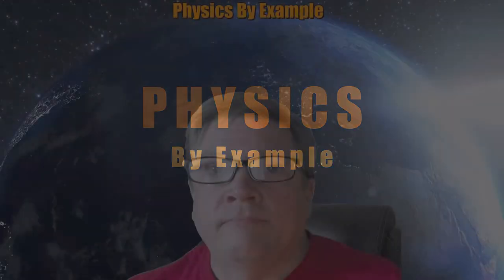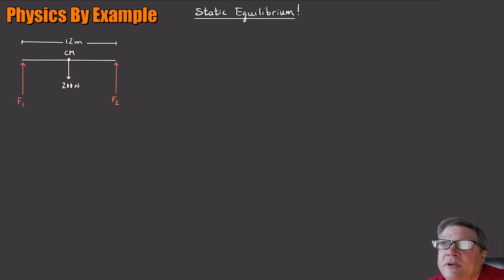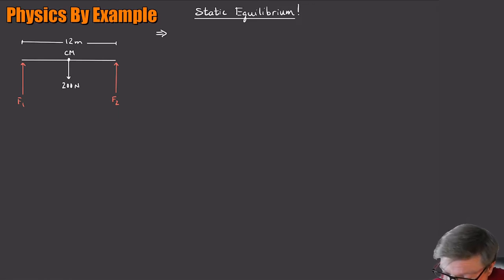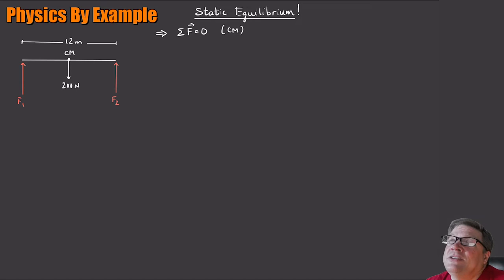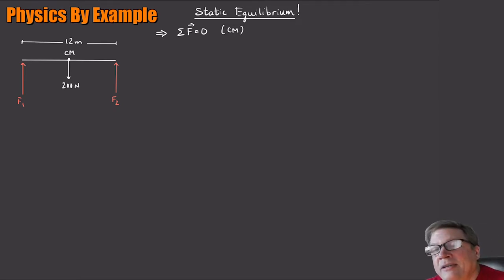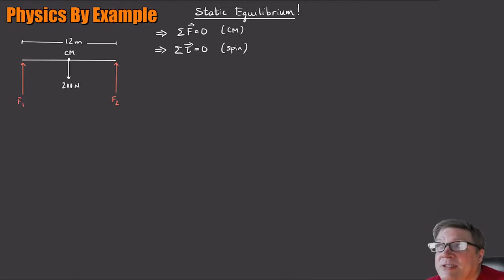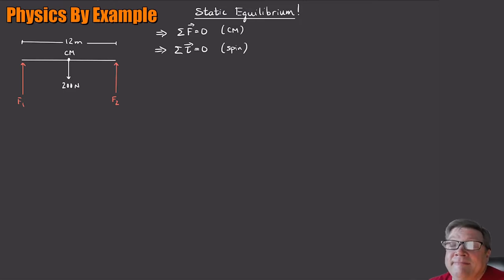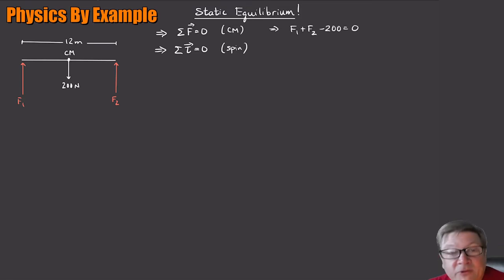Unit 13 Problem 1 - Static Equilibrium - Balancing a Board on Two Supports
Here we'll solve the same problem a number of times -- just balancing a board with two supports.  If the supports are at the ends, then it's pretty trivial, but as we move the supports around things maybe aren't so obvious.

Planned Units in this series will cover a typical Engineering Physics curriculum:

01 -- Units and Vectors
02 -- Kinematics
03 -- Projectiles
04 -- Newton's 2nd Law
05 -- Accelerated Motion
06 -- Work and Kinetic Energy
07 -- Potential Energy
08 -- Conservation of Momentum
09 -- Elastic Collisions
10 -- Moment of Inertia
11-- Rotational Dynamics
12 -- Angular Momentum
13 -- Torque and Equilibrium
14 -- Gravity
15 -- Springs and Oscillations
16 -- Waves
17 -- Ideal Gas Law
18 -- Thermal Energy
19 -- First Law of Thermodynamics
20 -- Second Law of Thermodynamics

21 -- Electric Fields
22 -- Electric Forces
23 -- Continuous Charge Distributions
24 -- Gauss' Law
25 -- Potential
26 -- Capacitance
27 -- Current and Resistance
28 -- DC Circuits
29 -- Magnetic Fields
30 -- Current Loops
31 -- Magnetic Forces
32 -- Ampere's Law
33 -- Faraday's Law
34 -- Inductance
35 -- AC Circuits
36 -- Electromagnetic Waves
37 -- Intensity and Radiation Pressure
38 -- Interference
39 -- Diffraction
40 -- Reflection/Refraction